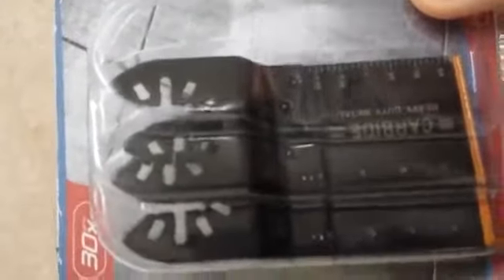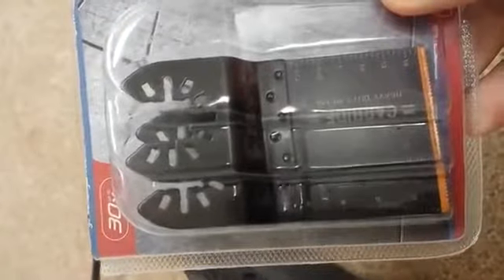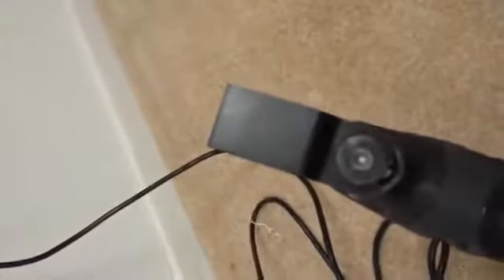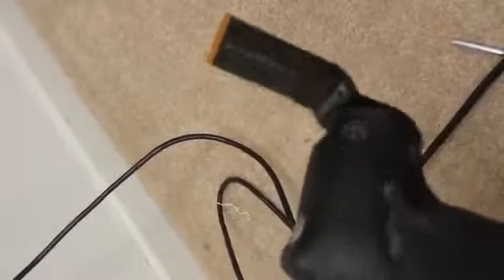EZARC Oscillating Multitool Blade Review